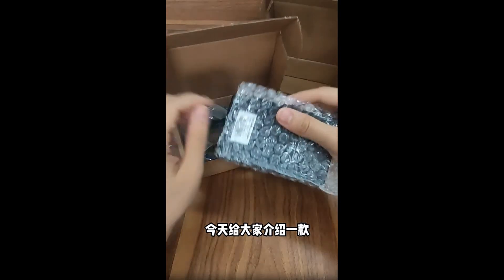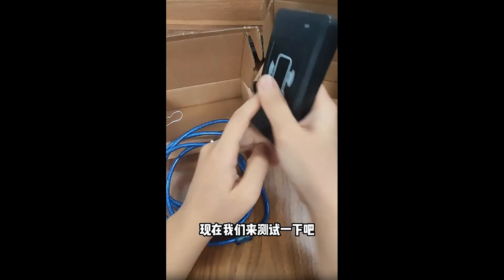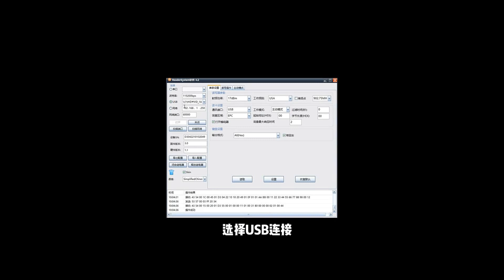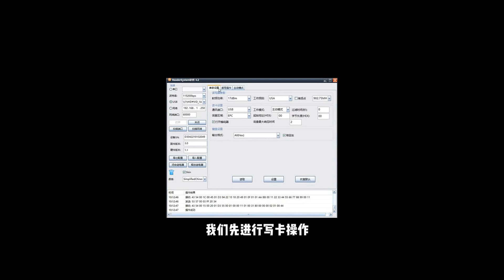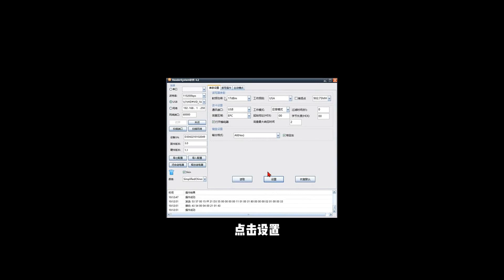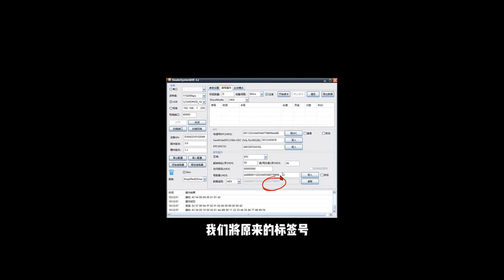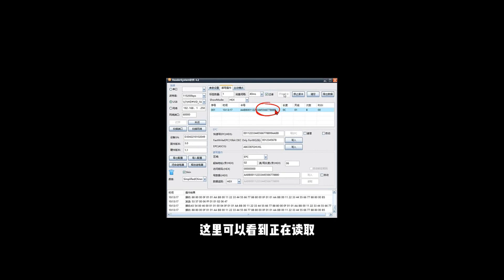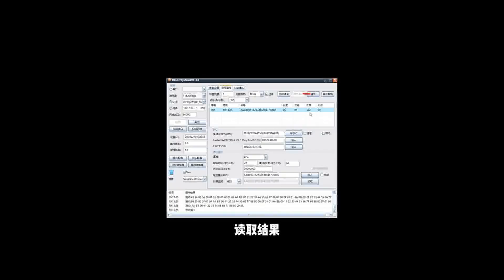Powerful and low-cost RFID UHF Reader Writer with FREE demo software in market